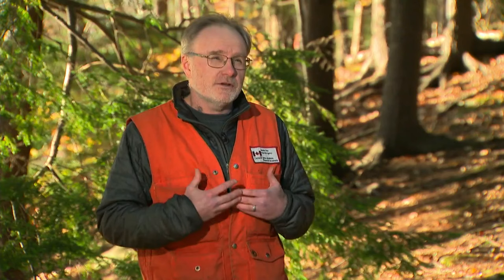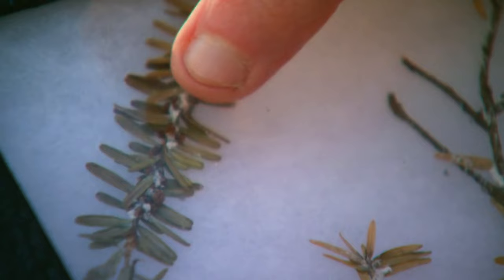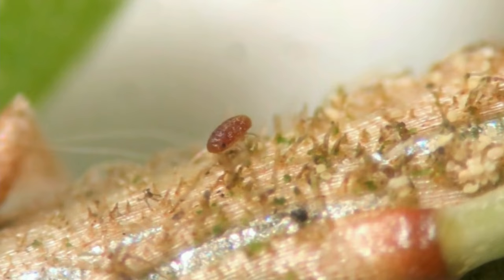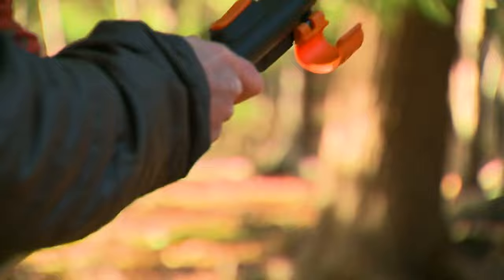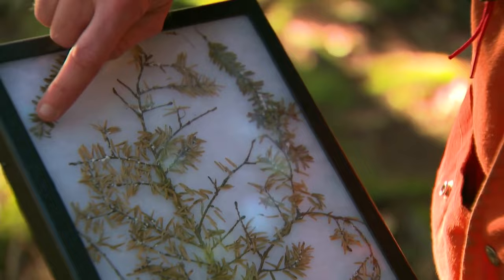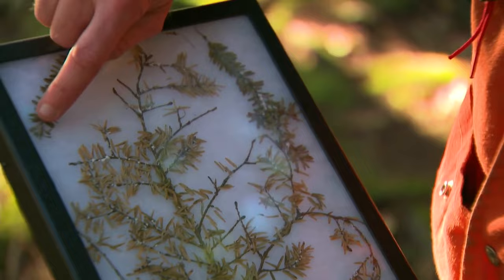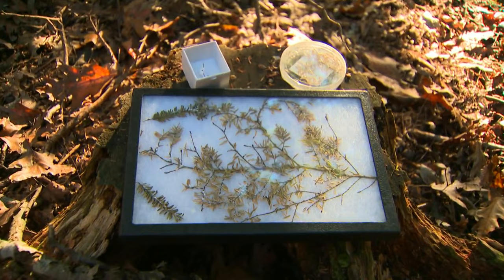This tiny pest could destroy centuries-old trees in Nova Scotia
Creeson Agecoutay reports on experts using beetles to fight an invasive pest in Nova Scotia threatening centuries-old trees.